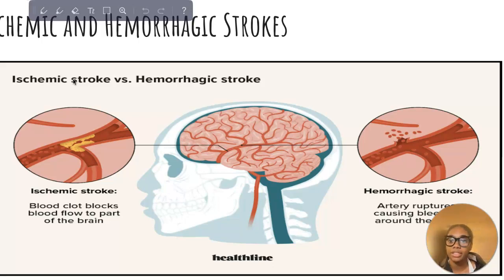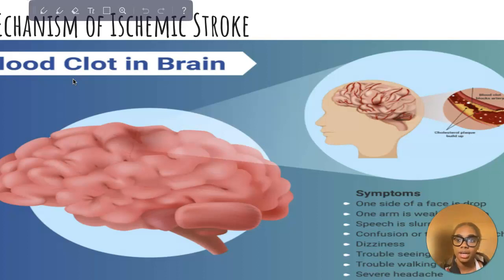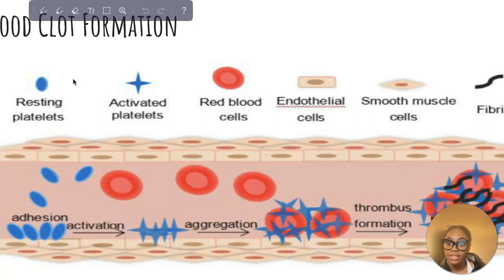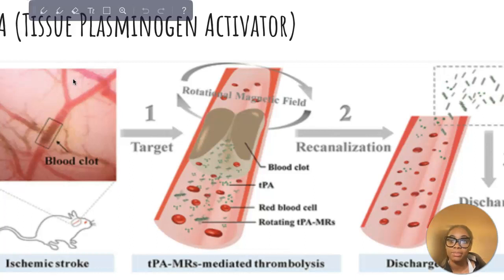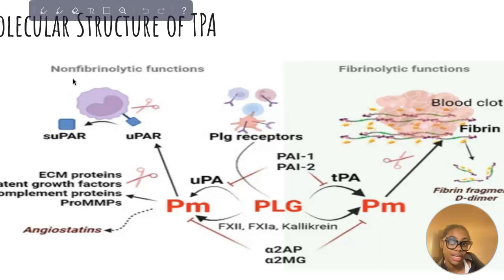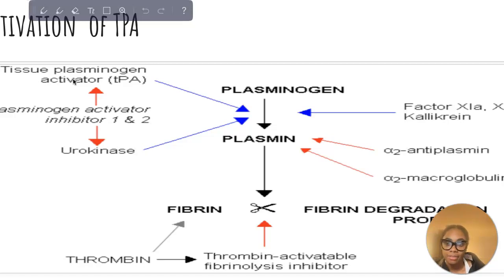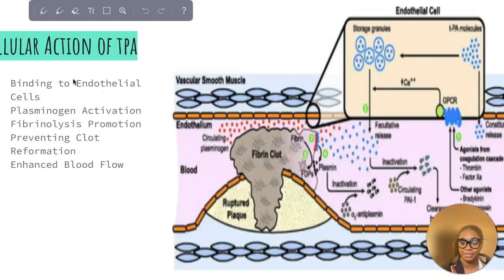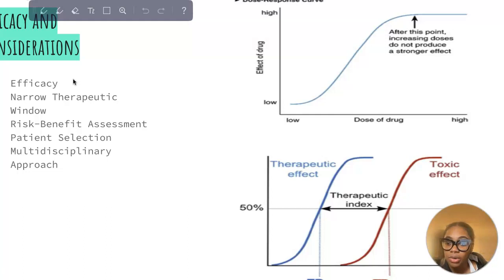Understanding Stroke and TPA Treatment